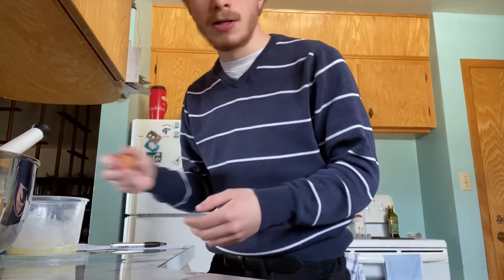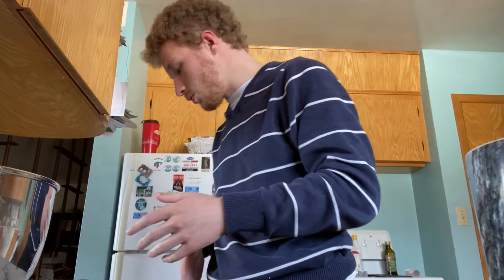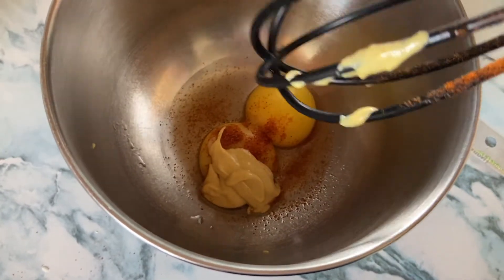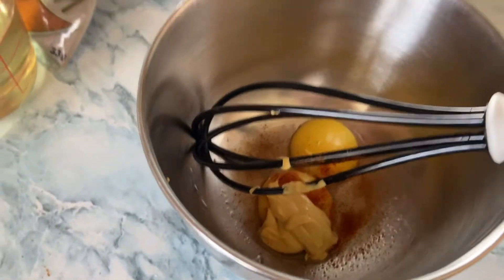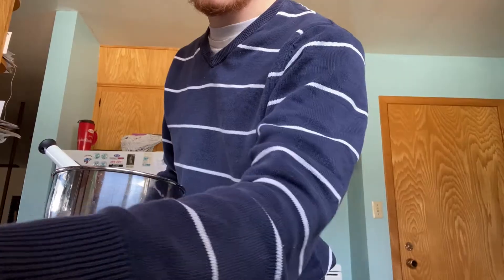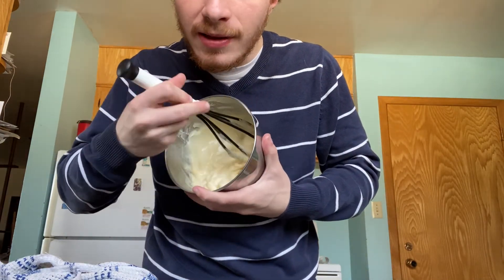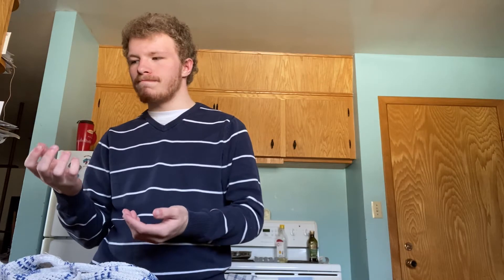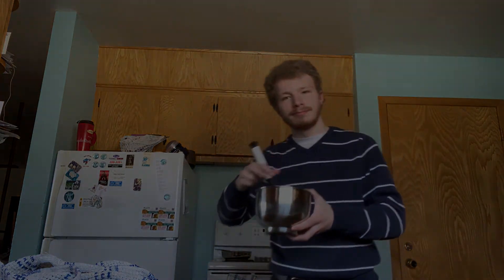How to make a homemade mayonaise: COOKING TIPS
maybe something i am thinking of making more of.